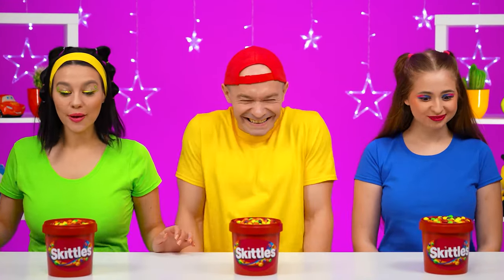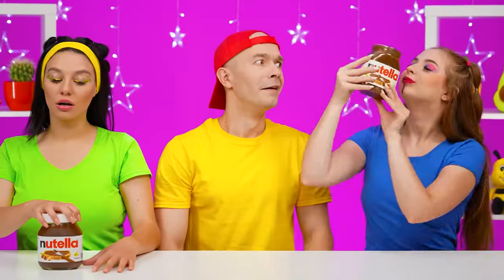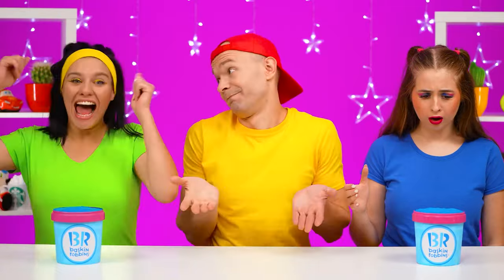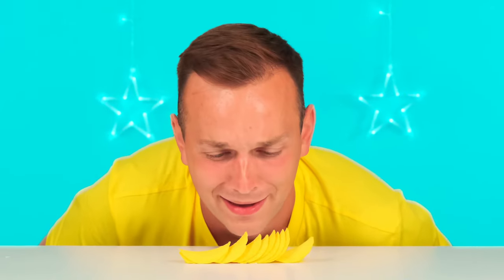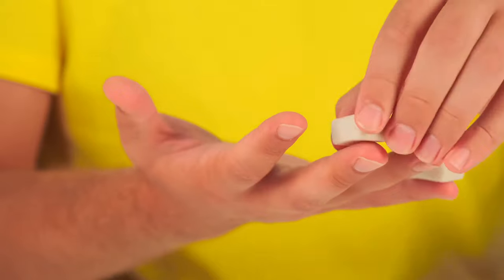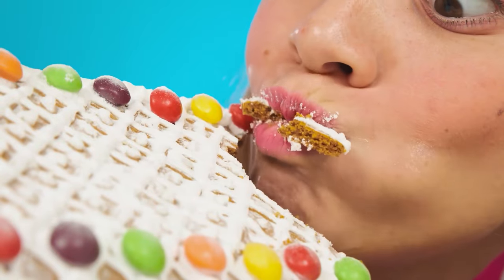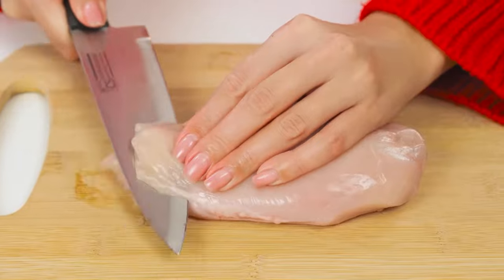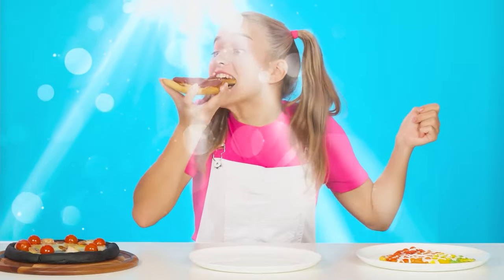Fast, Medium or Slow Food Challenge | Funny Kitchen Hacks by BaRaFun Challenge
It doesn’t matter how quickly you eat, the main thing is to have time to enjoy it!